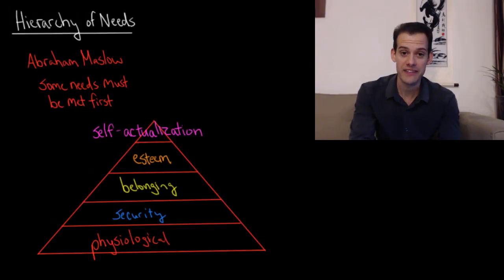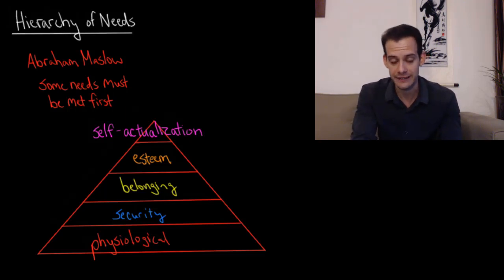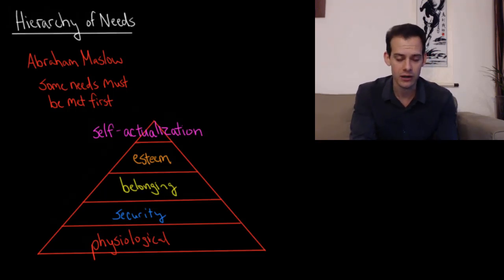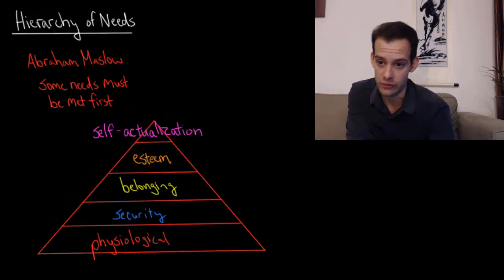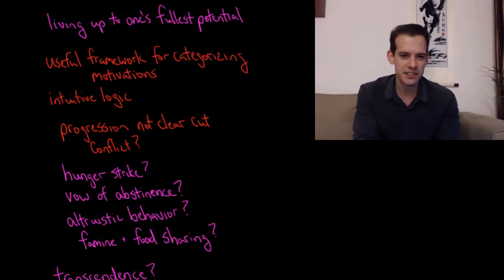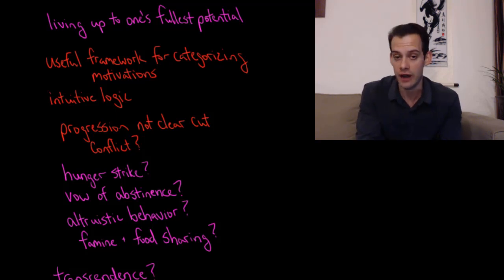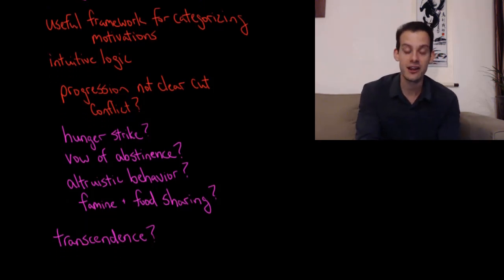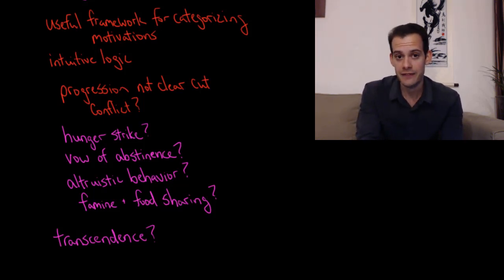Maslow's Hierarchy of Needs (Intro Psych Tutorial #166)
In this video I describe one way of organizing the many other motivations that we face: Maslow's Hierarchy of Needs. Abraham Maslow proposed that motivations could be categorized and then those categories could be arranged into a hierarchy of importance, meaning that lower-order motivations needed to be met before dealing with higher-order needs. Maslow's hierarchy begins with physiological needs, followed by security, a sense of belonging, self-esteem, and finally, self-actualization; a drive to reach one's fullest potential. Next I consider criticisms of Maslow's hierarchy and some behaviors that don't strictly follow the progression of needs described.